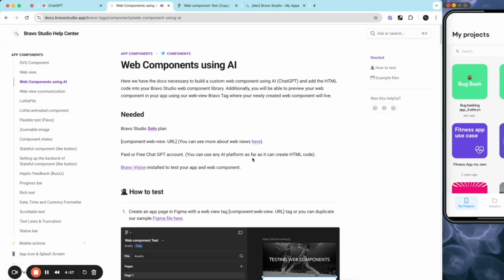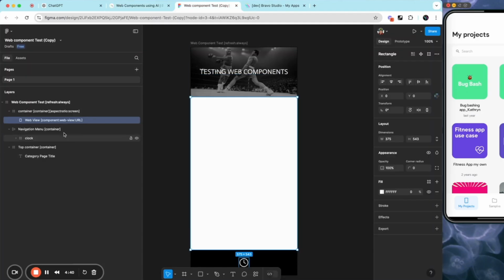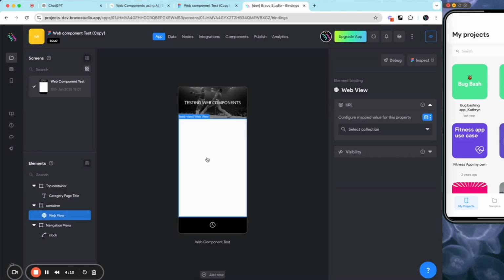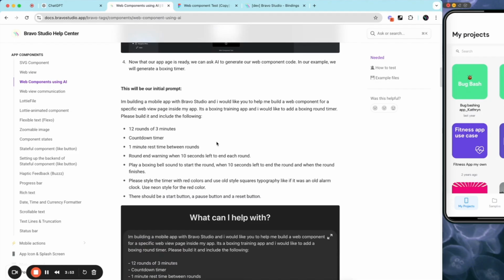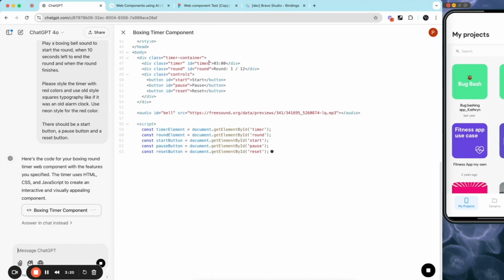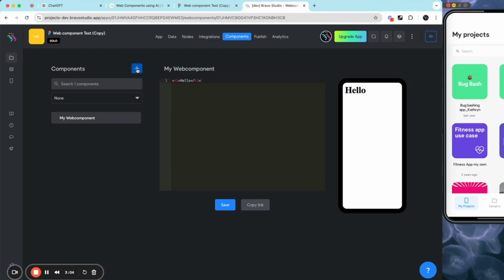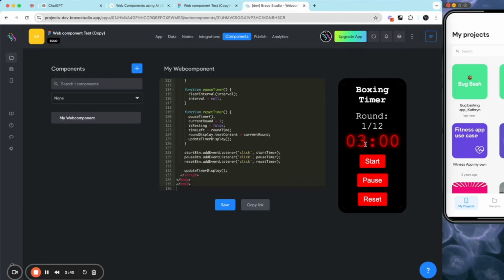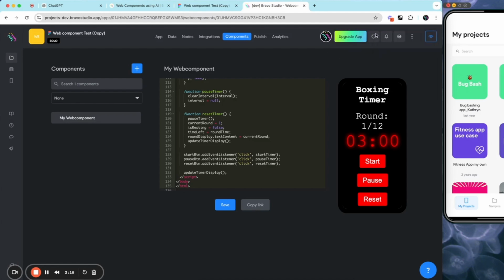How to Build Web Components Using AI for Bravo Studio Apps (ChatGPT)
In this tutorial, we’ll show you how to use ChatGPT and Bravo Studio to create custom web components for your mobile apps—quickly and effortlessly! 🚀

Here’s what you’ll discover:
✅ How to generate web component code using AI tools like ChatGPT.

✅ Step-by-step guidance on integrating them into Bravo Studio.
This method is perfect for no-code creators looking to add unique and powerful features to their apps. 🎨💻